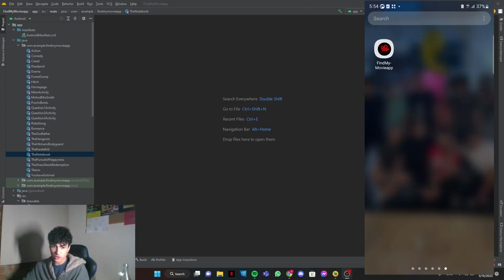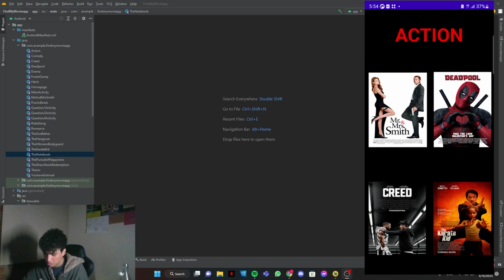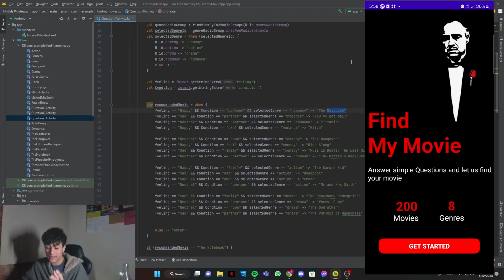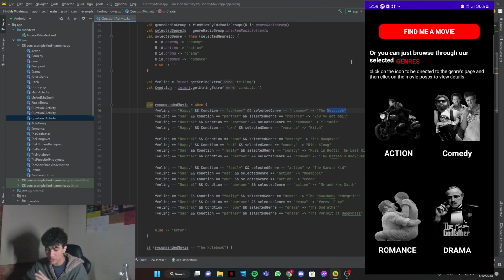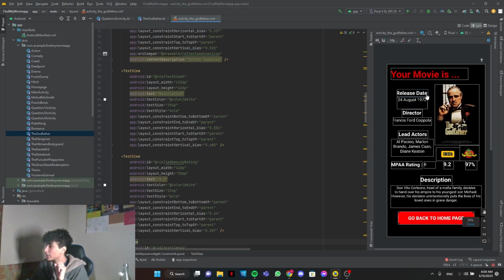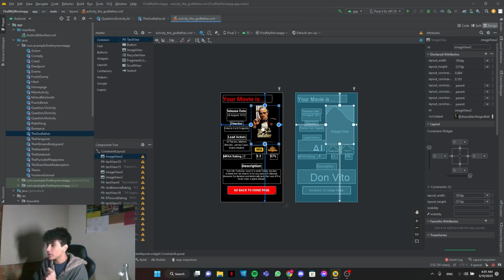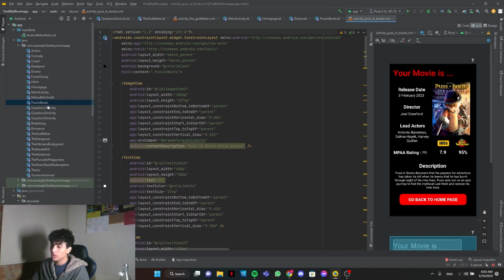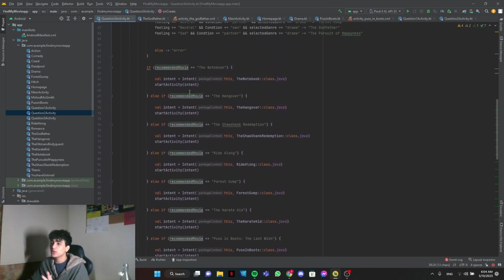MPA demo by Shehab Abdelhady